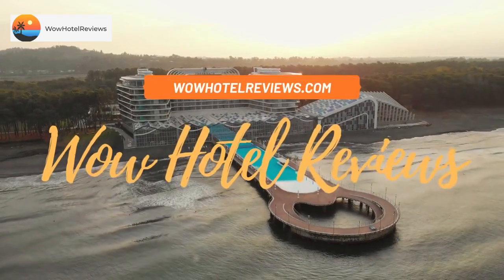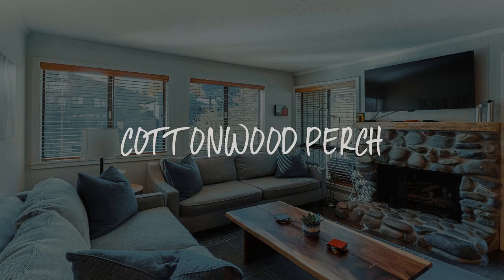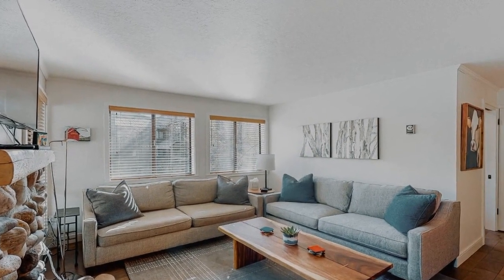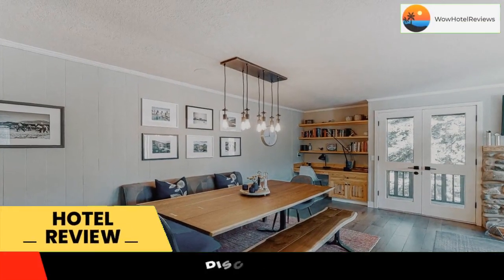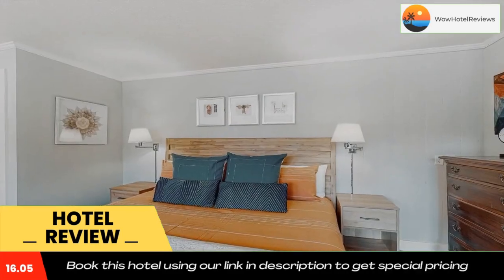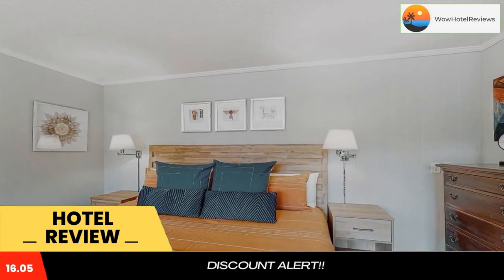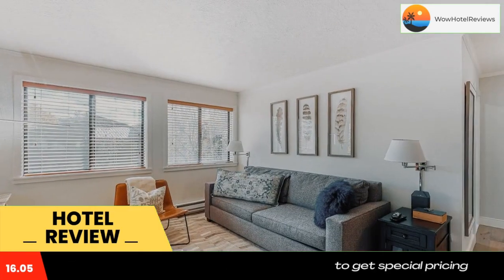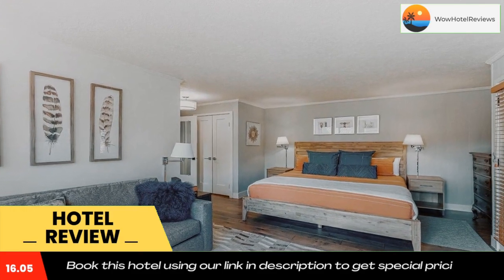Cottonwood Perch Review - Sun Valley , United States of America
Cottonwood Perch

Cottonwood Perch provides accommodations in Sun Valley. The hotel has an outdoor swimming pool and an ATM and free WiFi throughout the property.
The rooms at the hotel come with a seating area, a TV with cable channels, a kitchen, a dining area and a private bathroom with a hairdryer, a shower and free toiletries. The rooms come with a coffee machine, while certain rooms come with a balcony and others also feature garden views. At Cottonwood Perch rooms have bed linen and towels.
Guests at the accommodation will be able to enjoy activities in and around Sun Valley, like skiing and cycling.